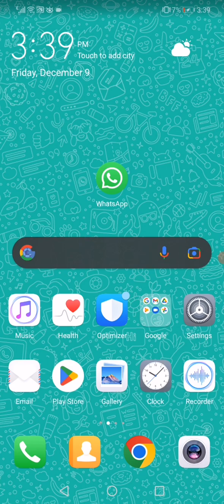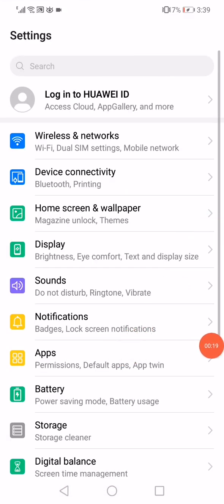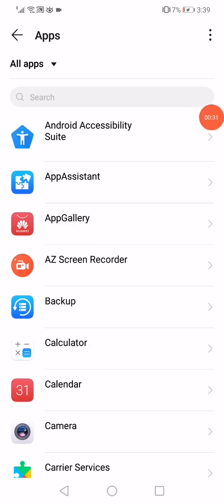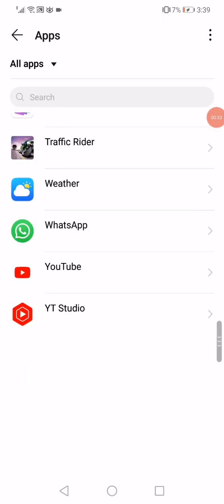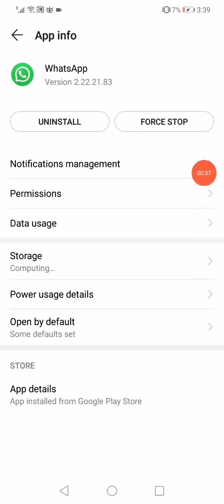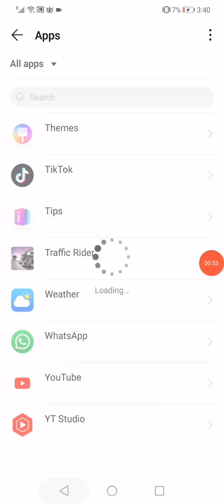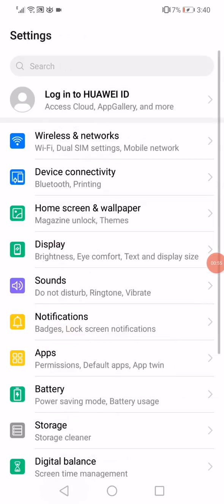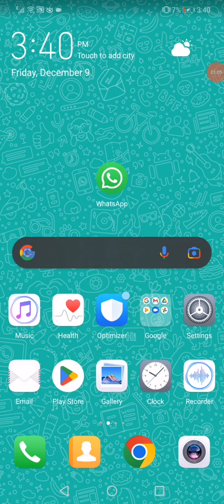Fix Whatsapp Verification Time problem (Code Waiting And Wrong Code add Problem)